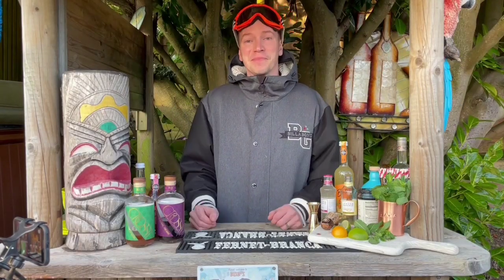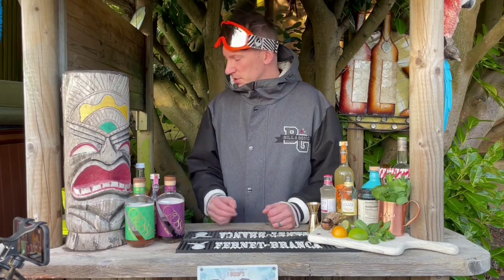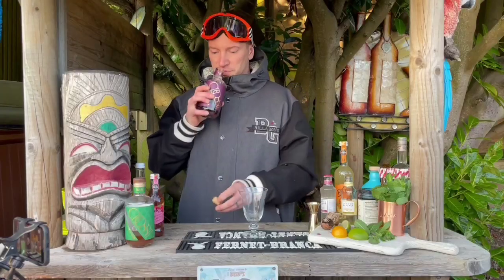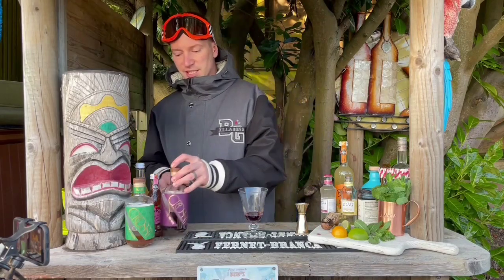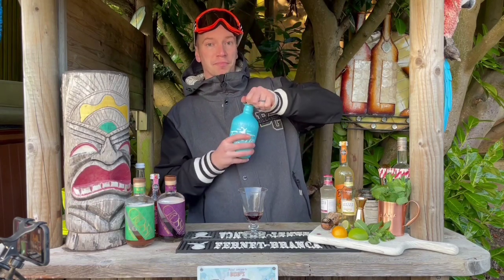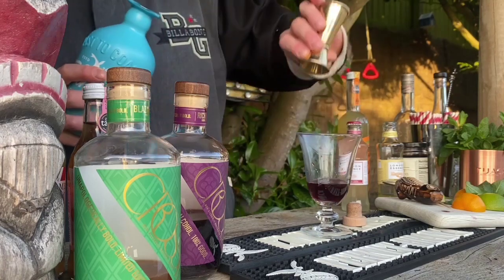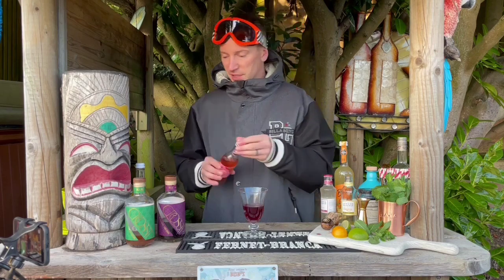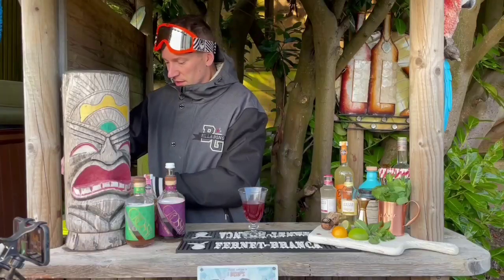CROSSIP Defy January Low Alc Calendar - Day 2 - Chris Deacon from CROSSIP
Southwest Slopestyle

INGREDIENTS:
25ml CROSSIP Rich Berry
25ml Twin-Fin Spiced Rum 50ml
Sparkling Apple Juice
50ml Cloudy Apple Juice
Mint & Berry Garnish